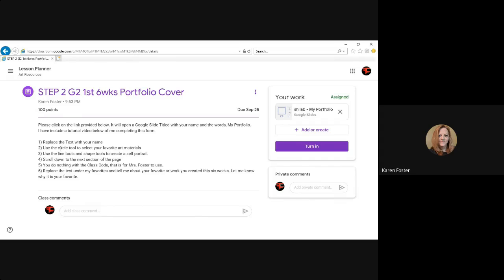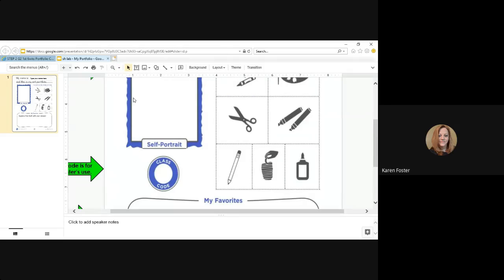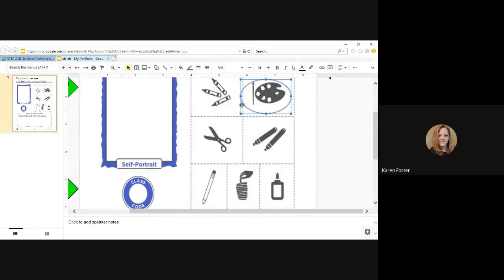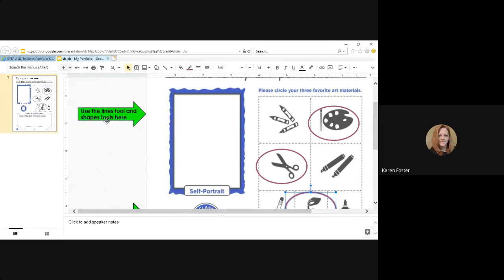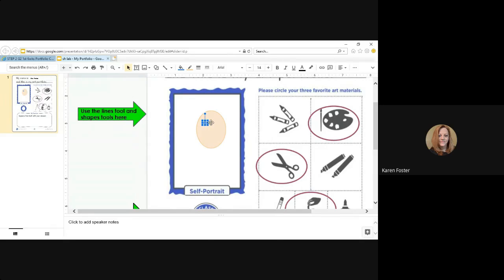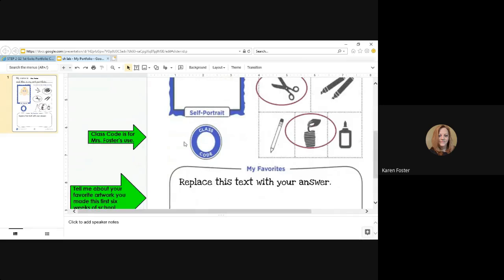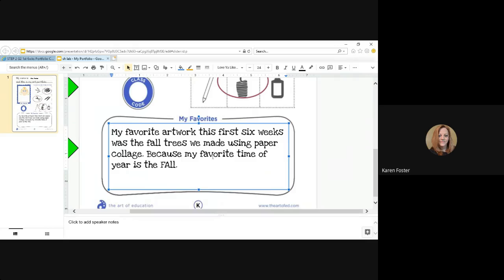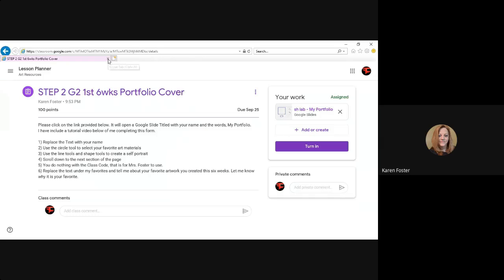My Portfolio Cover Tutorial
Tutorial on how to digitally complete your personalized Portfolio Cover.
(I apologize for the background sounds. That is a VERY squeaky ceiling fan.)